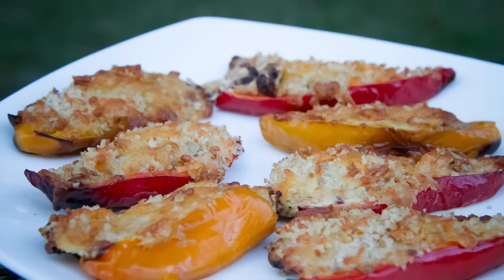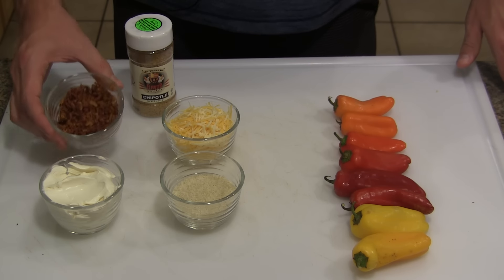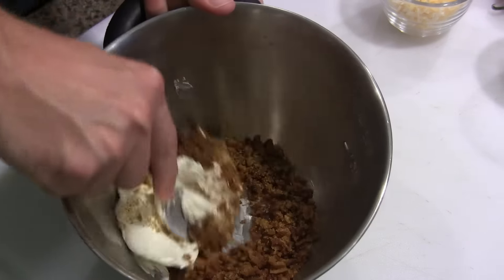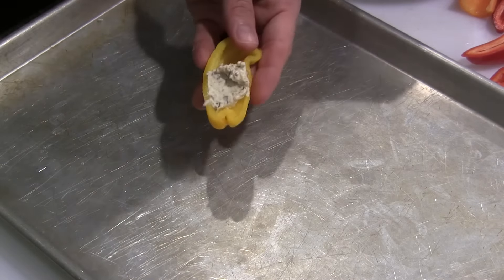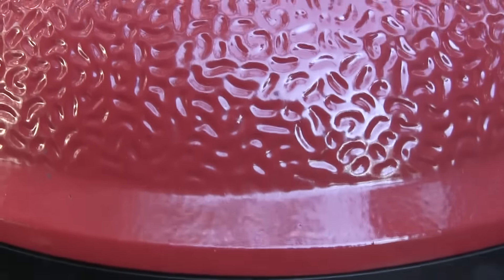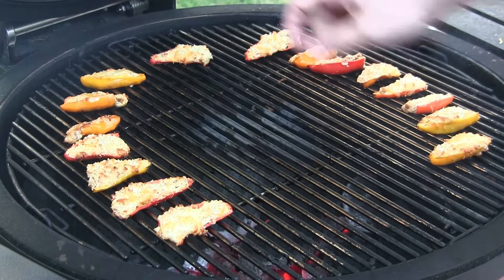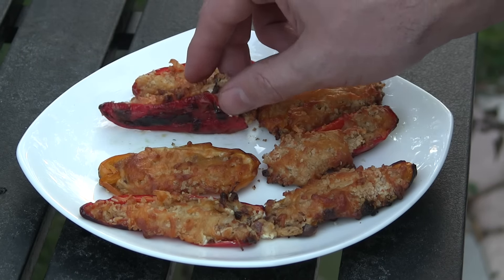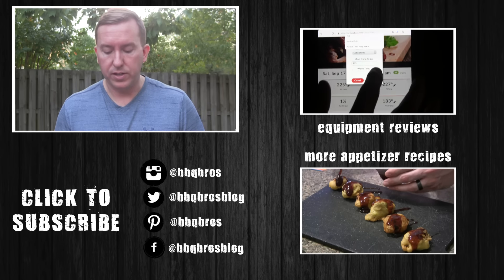Cheesy Bacon Sweet Pepper Poppers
Quick and easy recipe for some grilled cheesy bacon sweet pepper poppers.